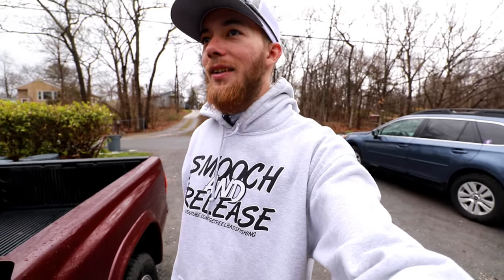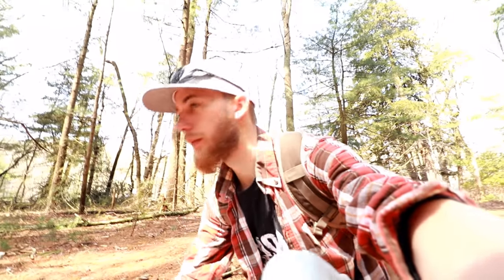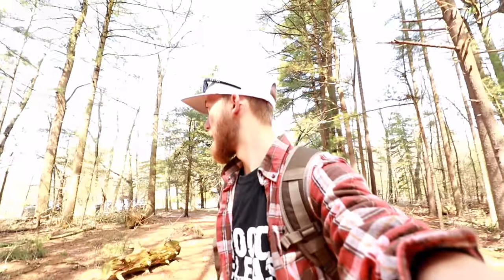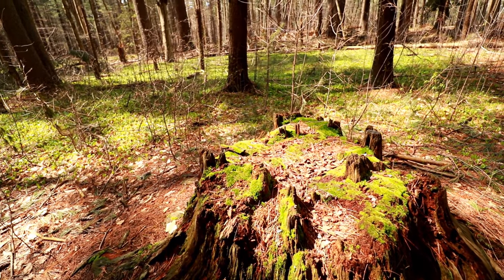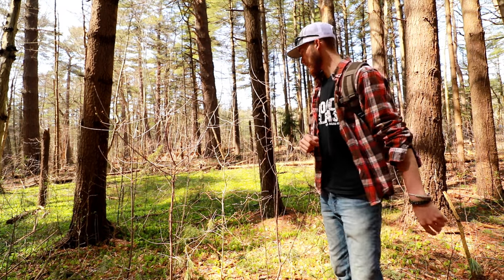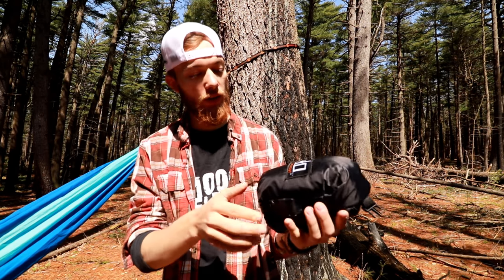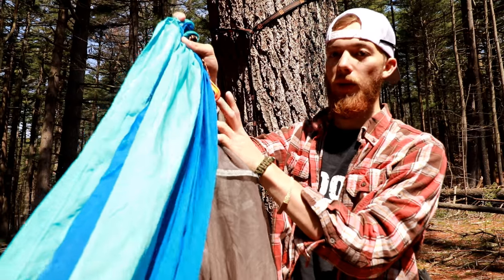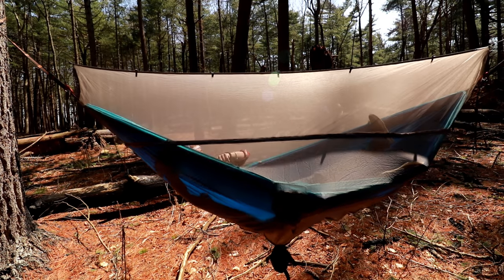Silk Worms COCOON My Hammock in the WOODS!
NATURE'S HANGOUT BUG NET

More Nature's Hangout Gear:
NHO Hammock with Straps: Hammock

Hammock Straps:

Hammock Tree Racks

HangTight Carabiners

Hammock Rain Fly

Other GEAR:

Personal Water Filter Straw

Beach Sand Blanket (BIG)

Nature's Hangout Tee (awesome price!)

Here are three of our most important hammock accessories! These three things will help you make the most out of any hammock adventure!

Hammock Straps:

Hammock Tree Racks

HangTight Carabiners

Hammock Rain Fly